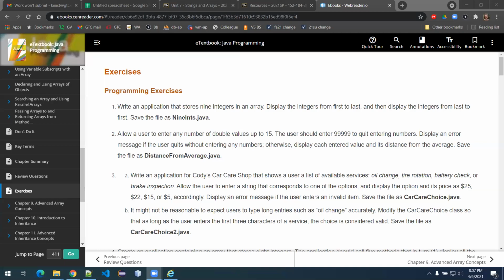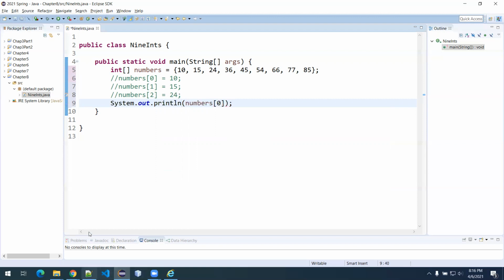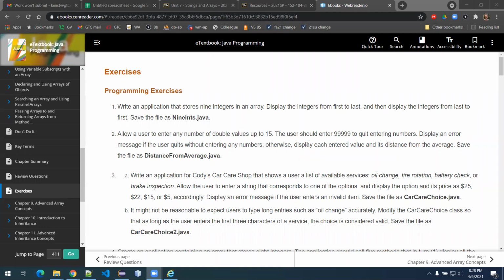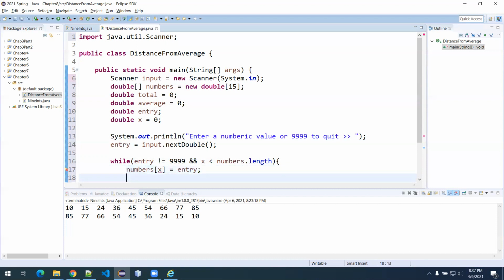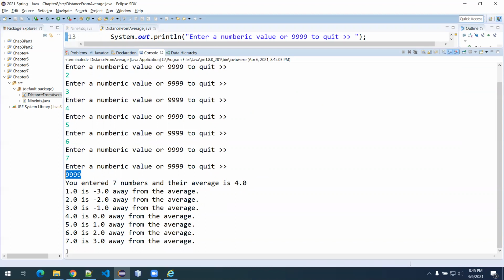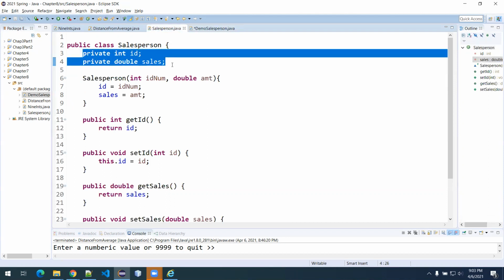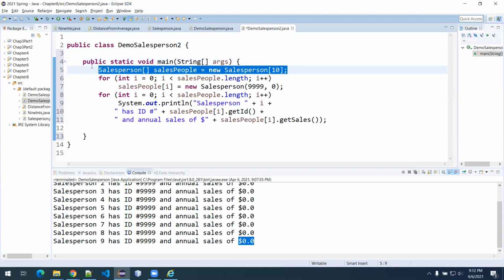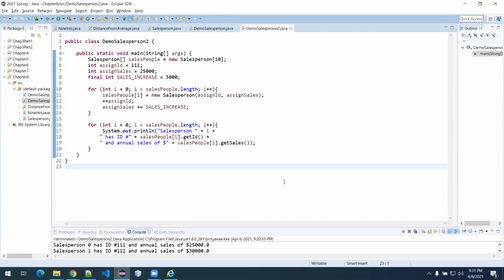Java Programming 1 - Chapter 8 Exercises (1, 2, & 6) - Spring 2021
Recorded during a live class session. Based on the 11th edition of the Daniel Liang text "Introduction to Java Programming". Exercises 1, 2, and 6.